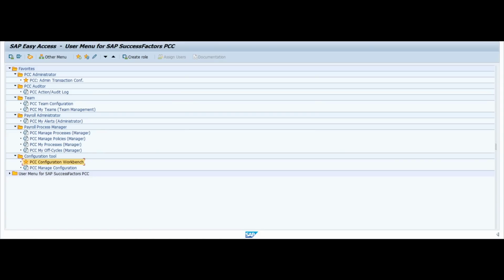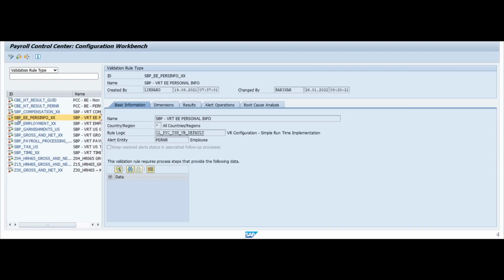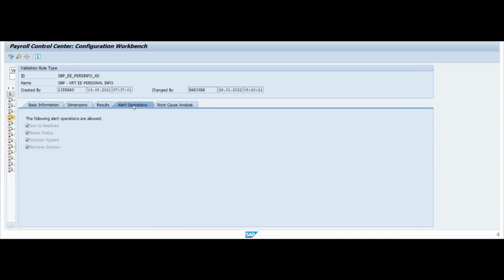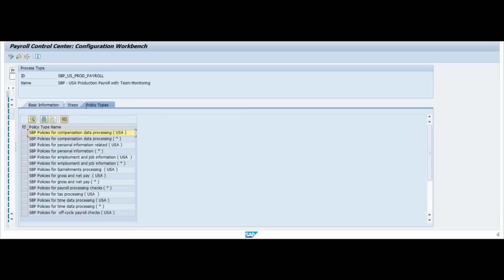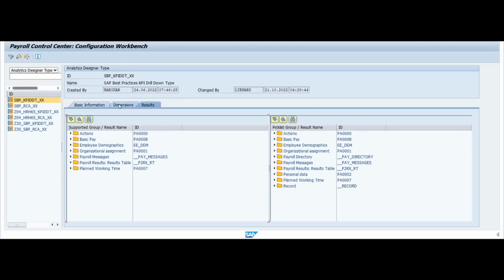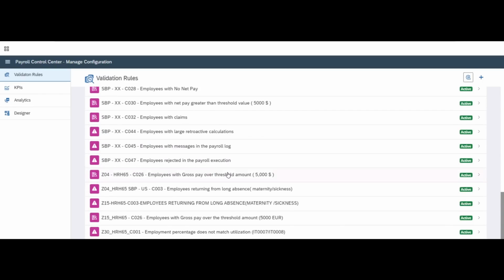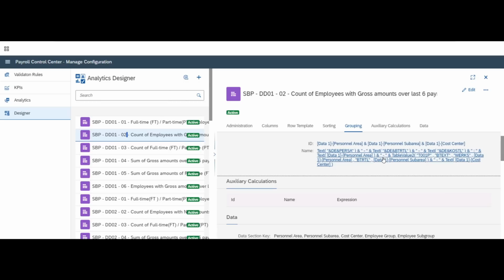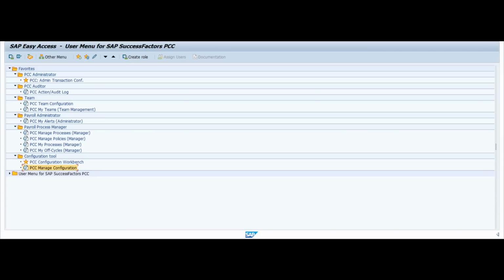SAP Payroll Bootcamp - Part 18